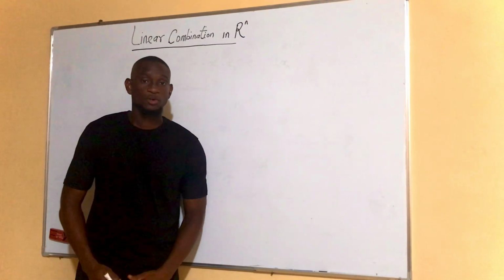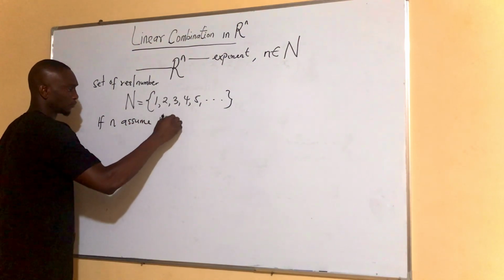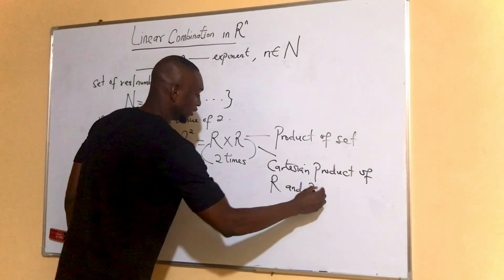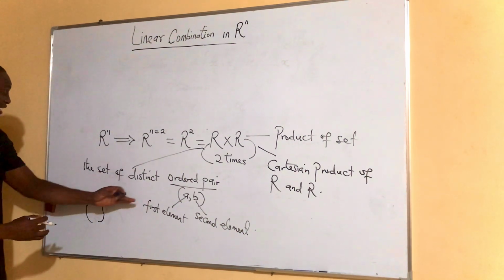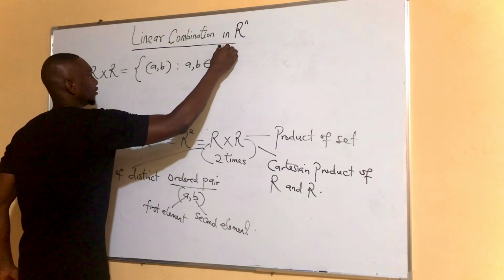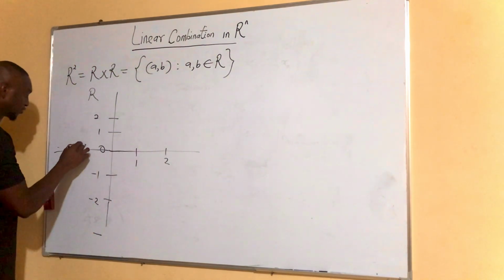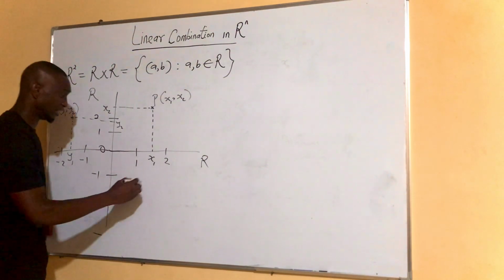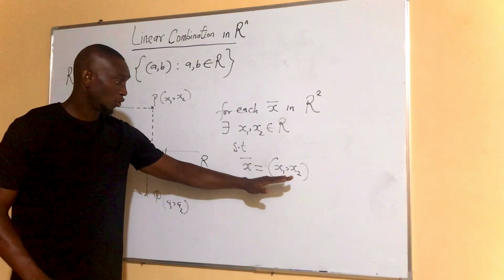9 August 2023